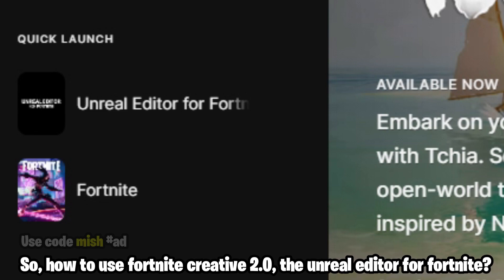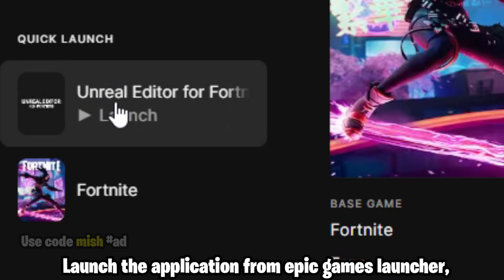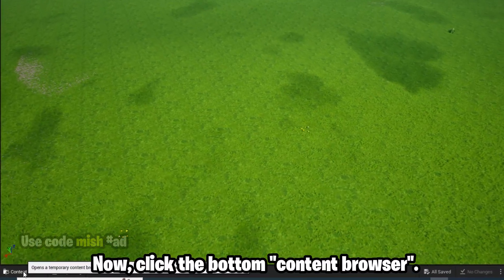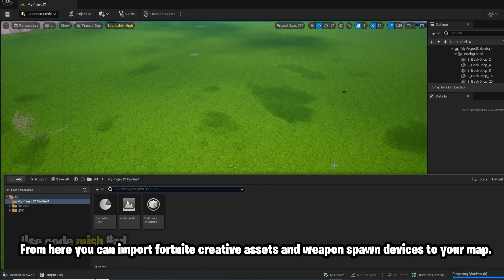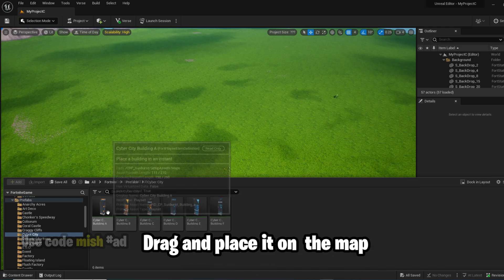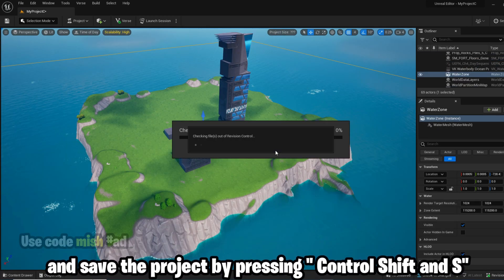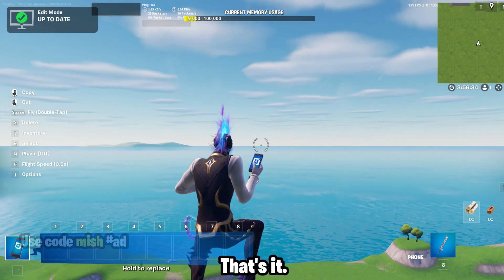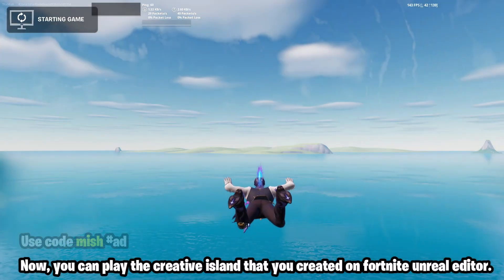How to use UNREAL EDITOR for Fortnite | Fortnite UEFN Tutorial | How to make MAPS in UEFN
How to use UNREAL EDITOR for Fortnite | Fortnite UEFN Tutorial | How to make MAPS in UEFN Fortnite. In this video, we have shown how to use unreal editor for fortnite to create maps in fortnite. Hope you get to know the basic details on how you can create a map in fortnite unreal editor UEFN.